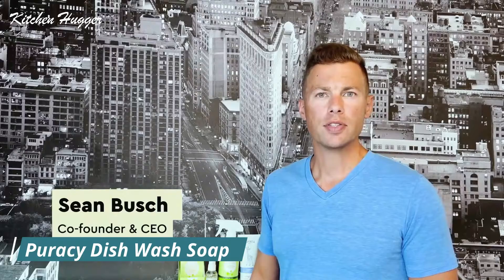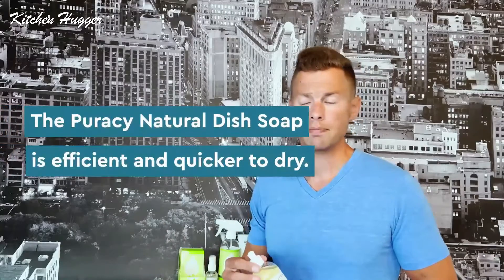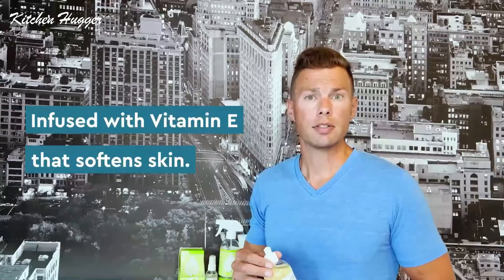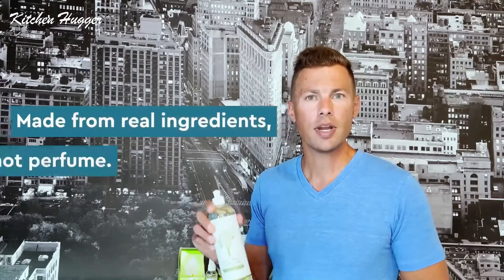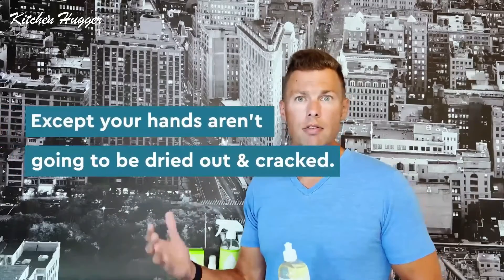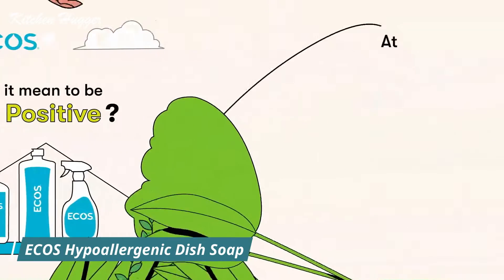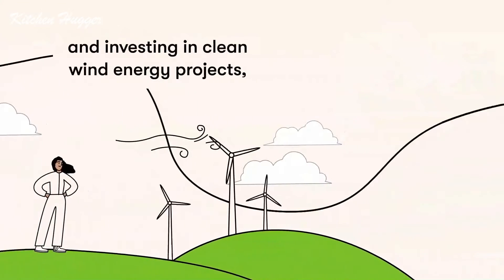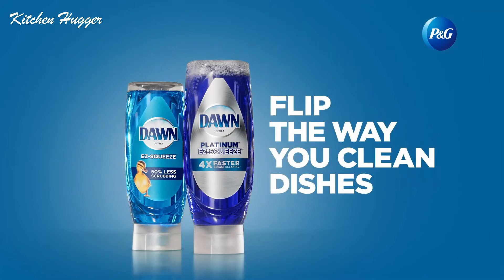Best Dishwashing Soaps 2023 | Top 4 Best Dish Soaps On Amazon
▶️ Links to the Best Dishwashing Soaps we listed in this video:

✅ 4. Puracy Dish Wash Soap

✅ 3. ECOS Hypoallergenic Dish Soap

✅ 2. Dawn Dish Soap Platinum Dishwashing Liquid

✅ 1. Seventh Generation Dish Liquid Soap

Some of the footage used in this video is not original content produced by Kitchen Hugger. Portions of stock footage of products were gathered from multiple sources including, manufacturers, including fellow creators, and various other sources.